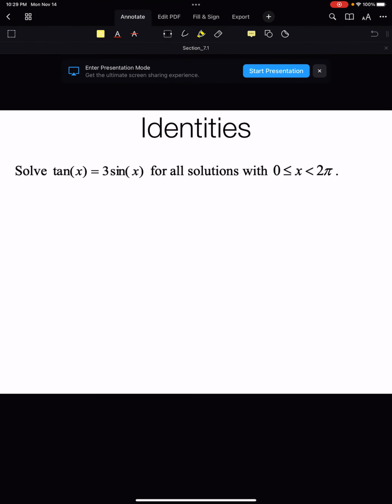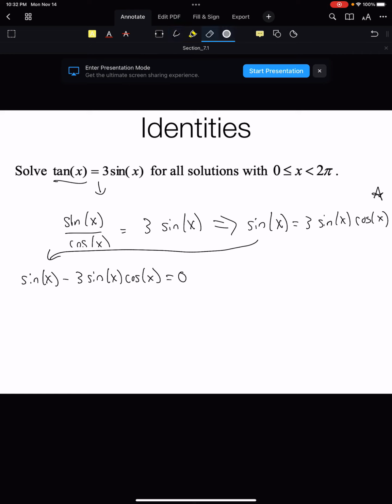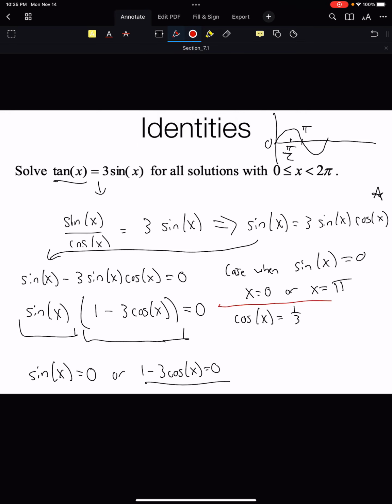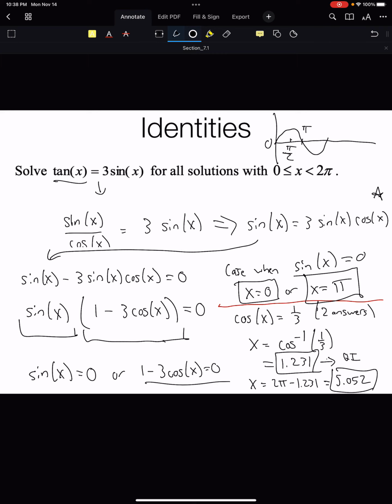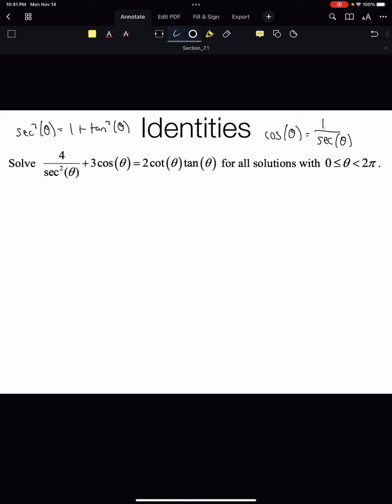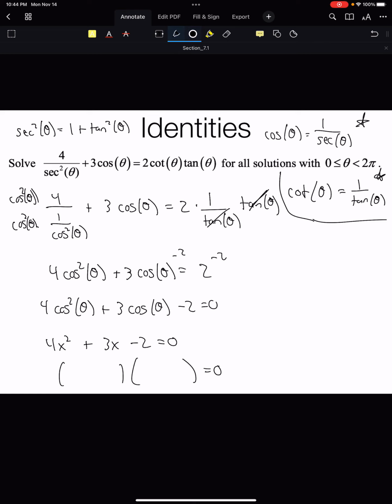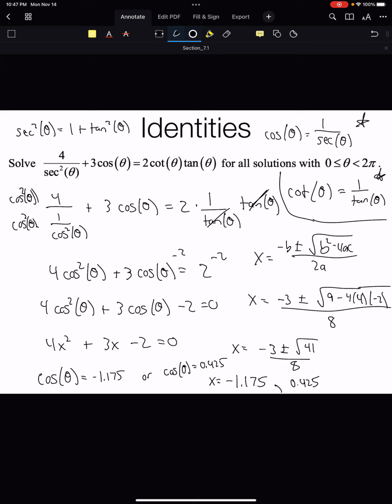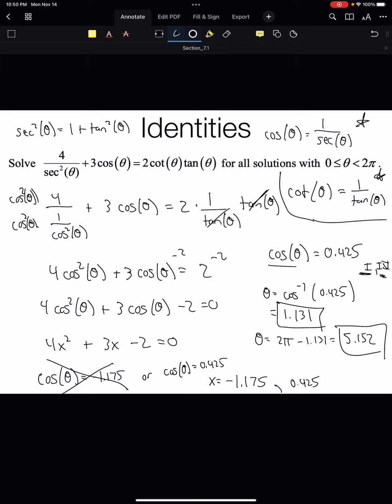Precalculus Section 7.1 Video